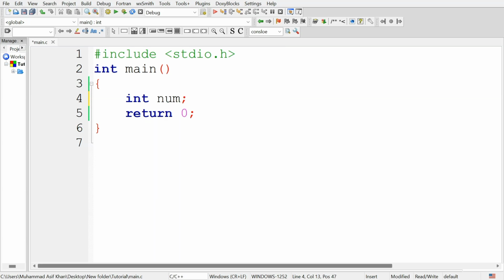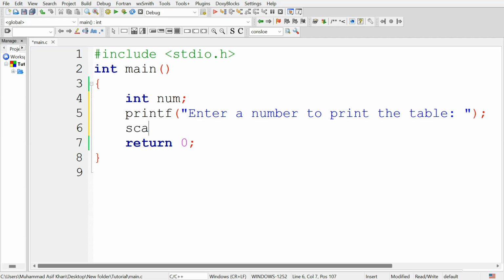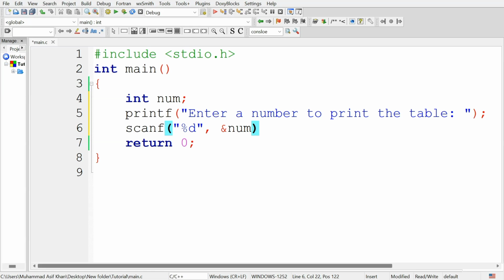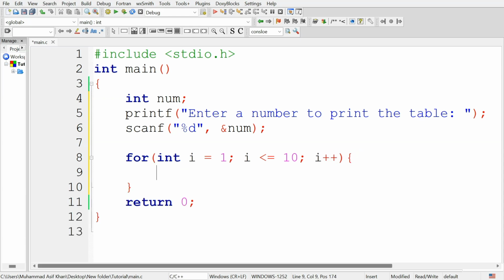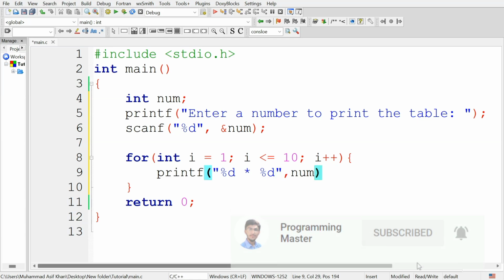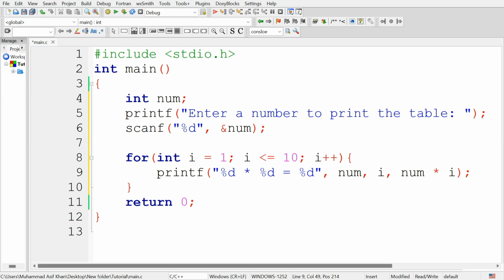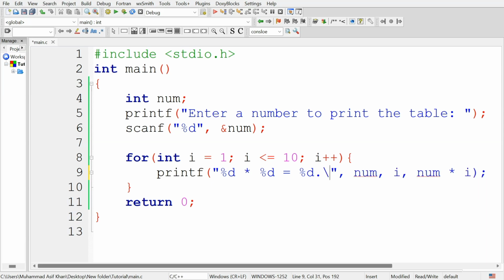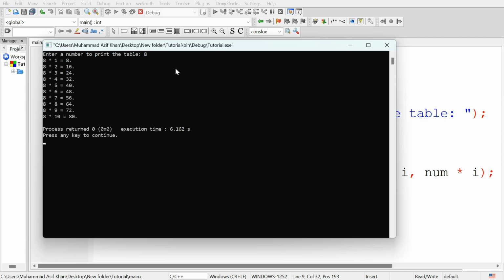C program to print table of a number | C programming tutorial 15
In this video, we will create a C program to print the multiplication table of a number using a for loop. This example program will help you clearly understanding the working of for loop. And will help you understand how the for loop works by iterating a fixed number of times to generate the table. I will break down the logic step-by-step to make it easy for beginners to follow. By the end of this tutorial, you’ll have a solid understanding of how to use the for loop effectively in C programming

for loop in c programming
for loop c programming
for loop c programming tutorial
c programming for loop
learn for loop in c programming
for loop
how to use for loop in c programming
why to use for loop in c programming
when to use for loop in c programming
loops in c programming
c programming free course
Beginner Programming Tips
Learn Coding Step by Step
C Language Explained
C Programming
Programming Tutorials
C Syntax
Preprocessor Directives
C Main Function
Compiling C Programs
Computer Programming
Software Development
Learn Programming
Programming Languages
Programming Tutorials on YouTube
Learn Programming on YouTube
Coding Tips and Tricks
c programming for beginners 2025
c programming course 2025
c programming full course 2025
c programming 2025 course
Programming Crash Course
Easy C Programming
Coding Made Simple
Learn Programming Easily
Beginner Coding Series
Structured Programming
Coding for Beginners in C
Algorithm Basics in C
Debugging C Programs
C Header Files
Compilation Process in C
Introduction to Programming in C
Step-by-Step C Tutorial
Core Concepts of C
Starting with C
Starting out with c programming
if else in c programming
if else statement in c programming
if else in c
if else if in c
conditional structure in c programming
if else if structure in c programming
syntax of if else statement
c programming exercises
c programming if else tutorial
if else tutorial in c programming
c programming operators
relational operators in c programming
logical operators in c programming
increment decrement operators in c programming
increment operator in c programming
decrement operator in c programming
how to get input from user in c programming
how to get user input in c programming
user input in c
scanf in c programming
how to use scanf in c
what is scanf
get data from user in c programming
get values from user in c programming
data types and variables in c  programming
programming
computer programming
learn programming
coding in c
learn coding in c
c variables
variables concept in c programming
variable tutorial in c programming
variable in c tutorial
variables in c programming
declaring variables in c
how to declare variables in c programming
variables c programming
c programming variables
c programming full course for beginners
c programming notes
c programming easy course
c programming full course notes
how to display output in c programming
displaying output in c programming
printf
printf function in c programming
printf example
printf explanation
printf explanation in c programming
how to use printf function
syntax of printf function
c programming basic structure
basic structure of a c program
c program basic structure
preprocessor directives in c programming
main function in c programming
switch case in c programming
switch statement in c programming
switch case statement in c programming
switch structure in c programming
switch conditional structure